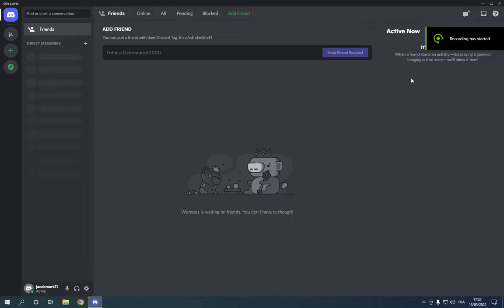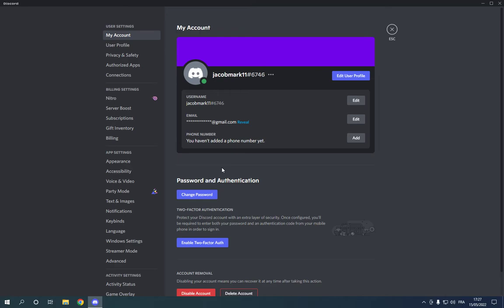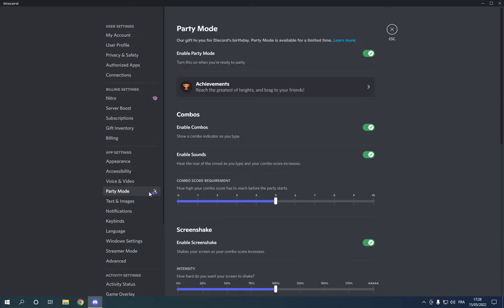How To Turn On/Off Combos Sounds on Party Mode on Discord PC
in this video we discuss :